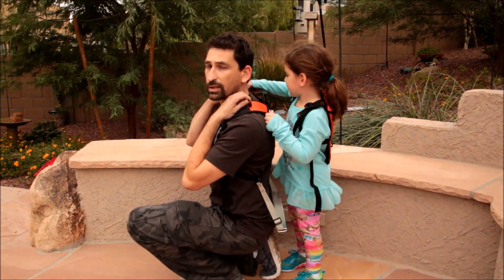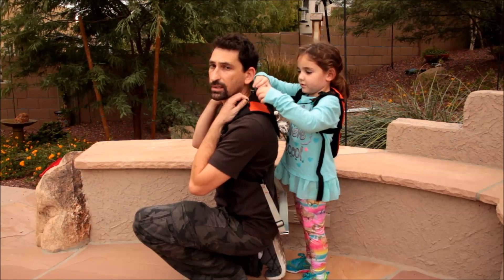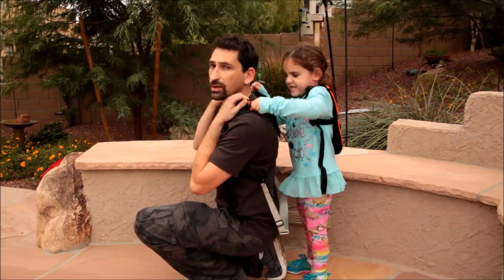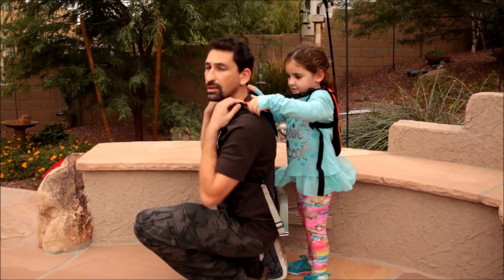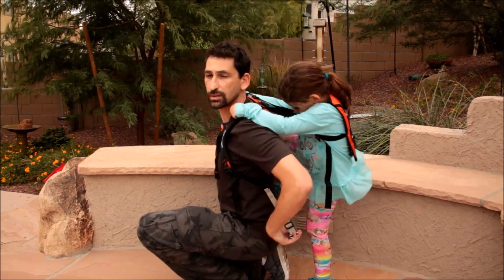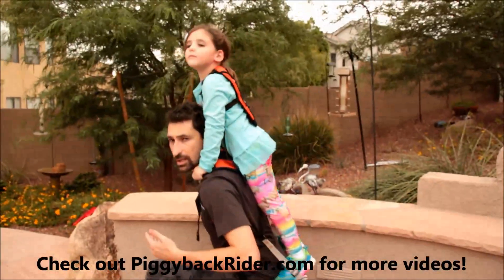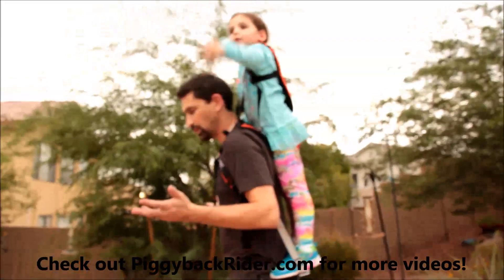Instructional Video: Standing Up on the Carrier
This is one of many Piggyback Rider instructional videos. This video will show you how to "Stand up on the Carrier". Check out how practical Piggyback Rider is for a wide variety of family activities, such as the park, zoo, amusement parks, and other special events, as well as at airports, and more And find out about Discounted Carriers for Special Needs Children & Toddlers